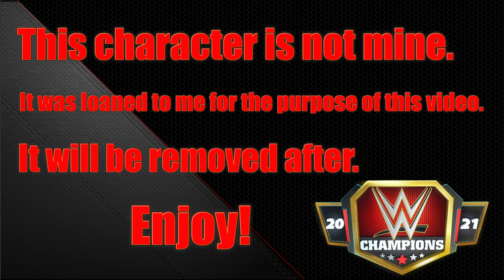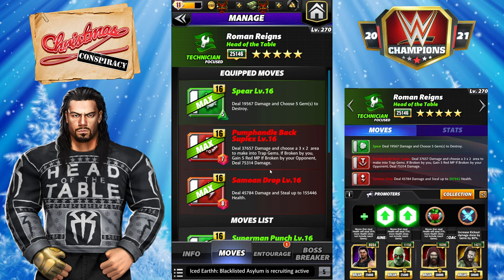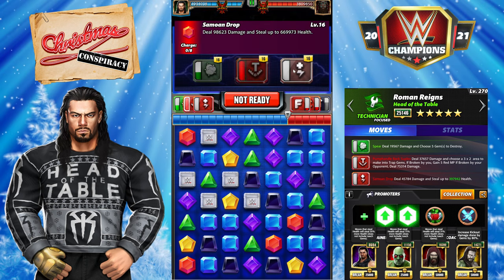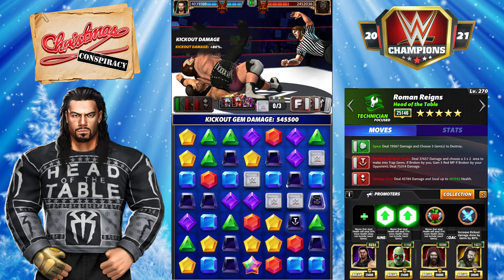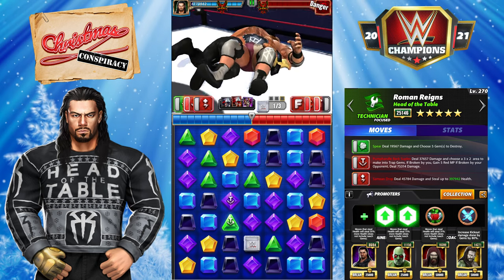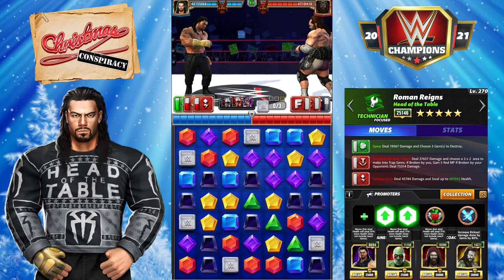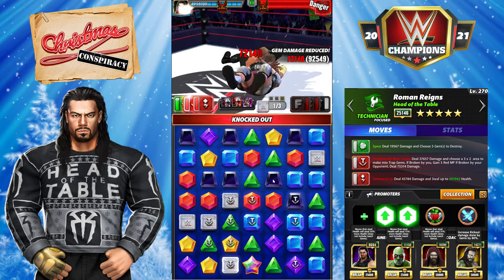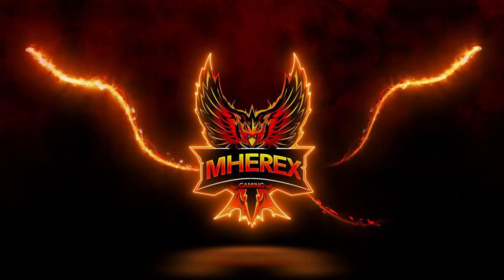5sg HoT Roman With Sweater Gear